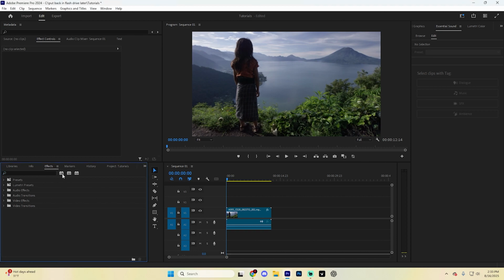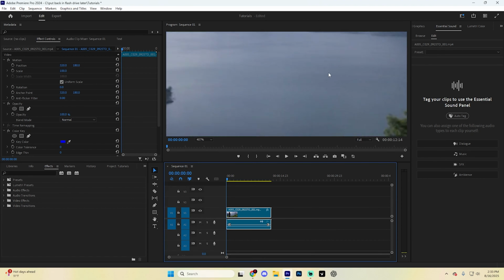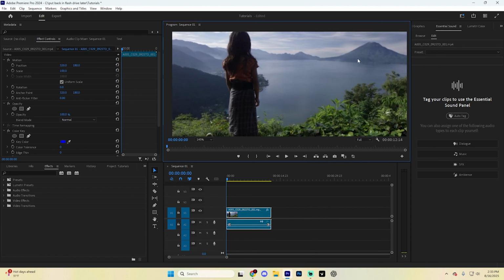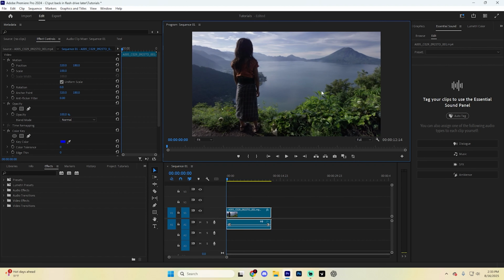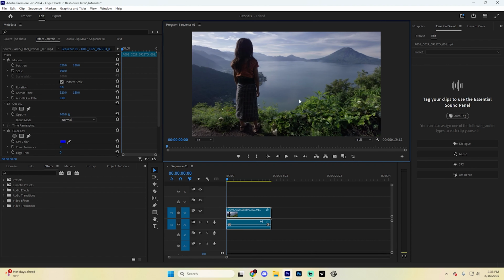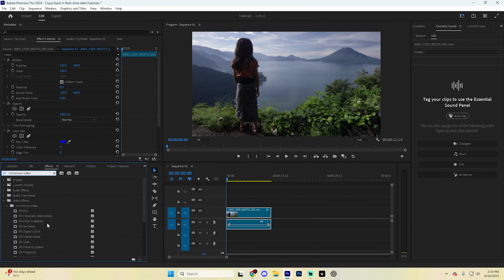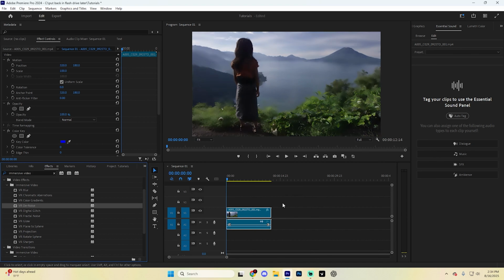How To DENOISE Grainy VIDEO In Premiere Pro - Full Guide